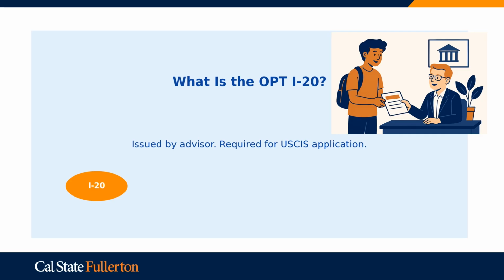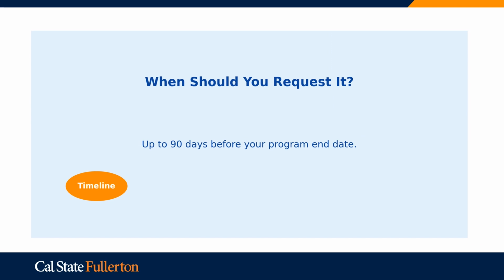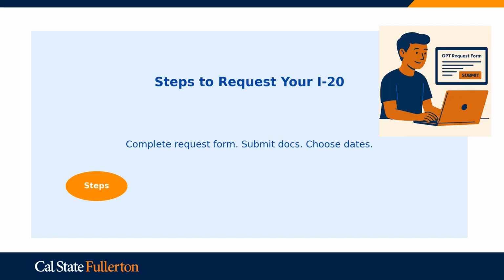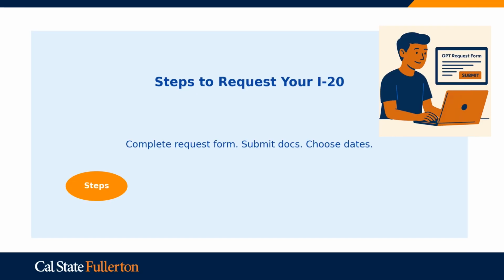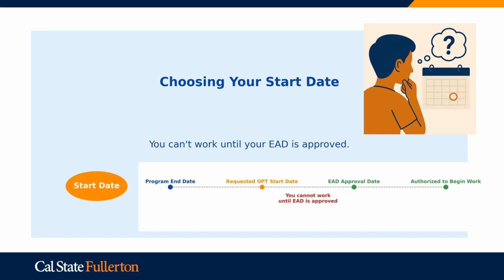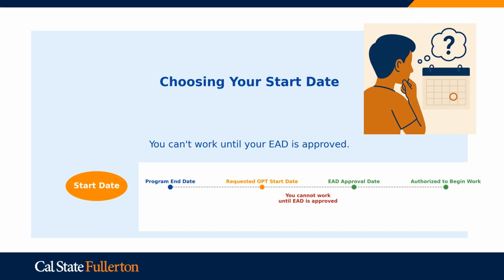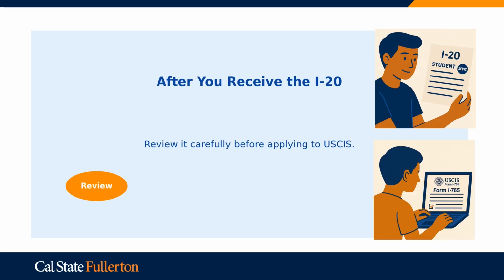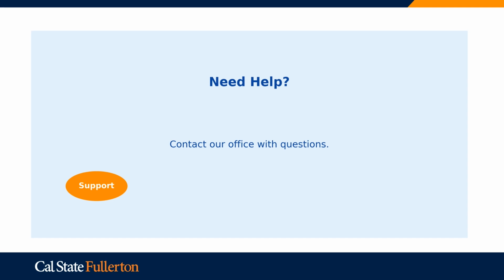Requesting at OPT I 20